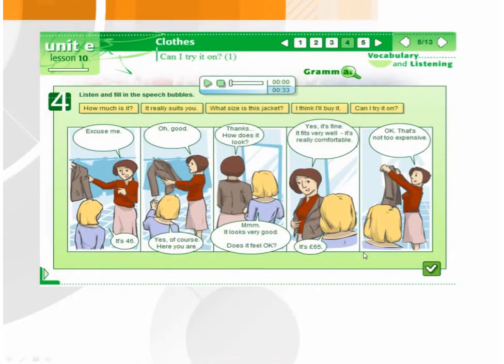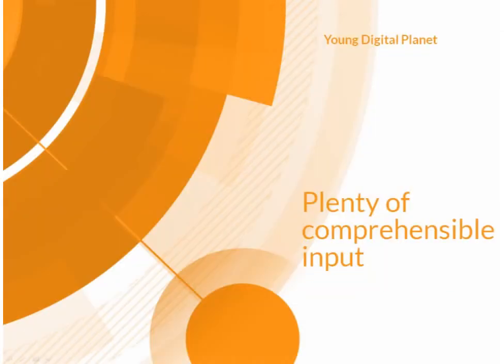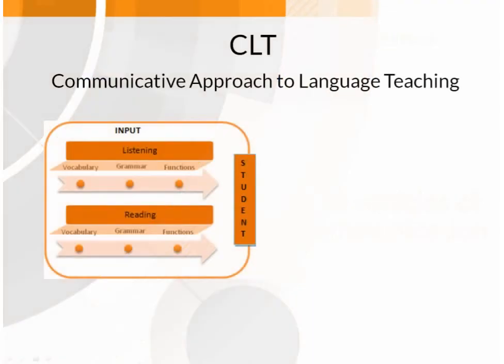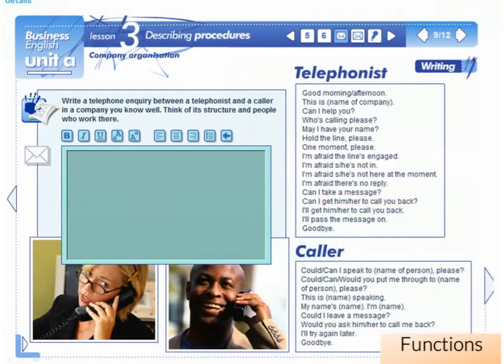Learning Languages - Our methods and techniques (1/3)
The success of English language learning and teaching today relies on a carefully selected approach, method and technique along with high quality materials and well-trained teachers.

Modern teachers know that there is no single method considered the right one, and that they should mix and match the best elements of various methods to suit the needs of their students, and that teacher flexibility is what is valued the most in all teaching contexts.

At Young Digital Planet we believe that the following three approaches are essential for language teaching in all contexts:

- Communicative Approach to Language Teaching (known as CLT),
- PPP rule for a clear structure of lessons
- and Blended Learning as the key to both of them.

Our researchers, best teachers and methodologists have taken the best elements from these three methods and combined them in high quality language courses. Please watch our video presentations and see how these methods work.